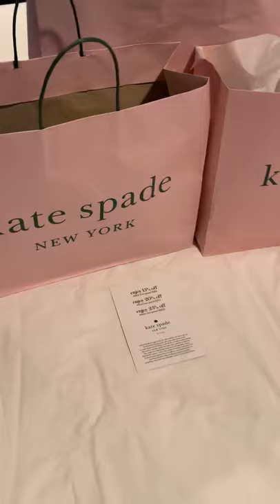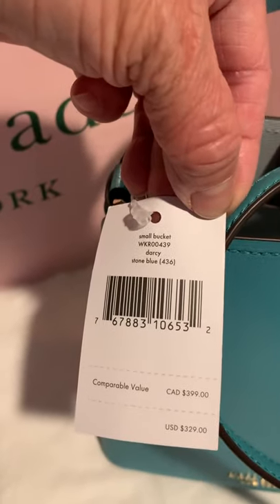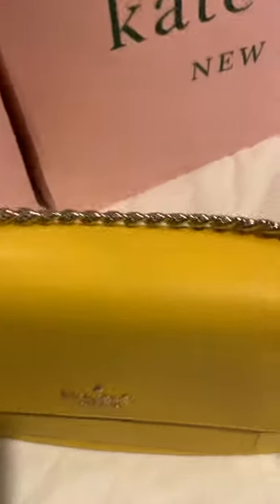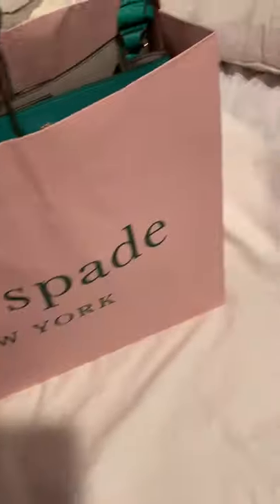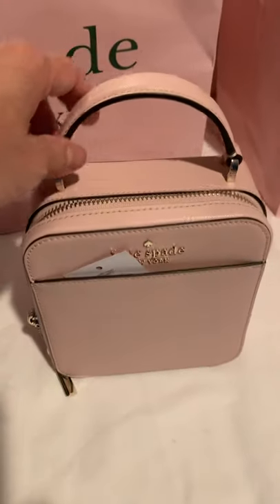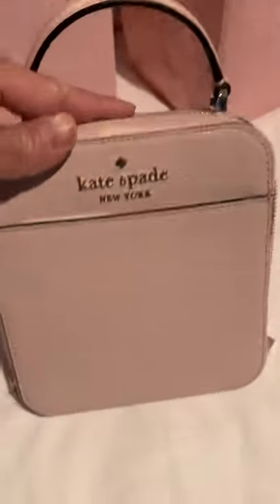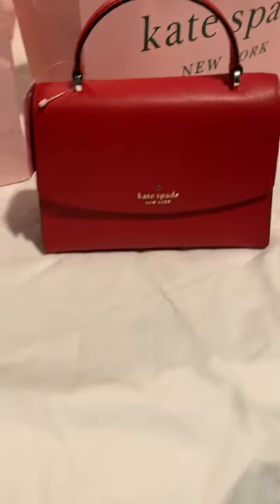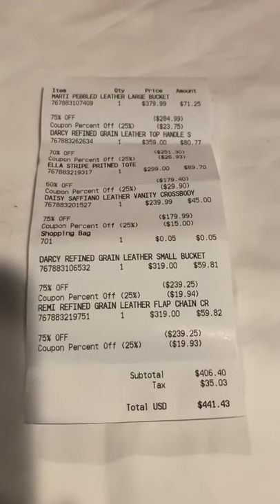Massive Kate Spade Outlet Haul, 6 bags total under $500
Often I visit the Kate Spade Outlet and don’t find a thing that I like.  This visit today blew me away; the bags were beautiful, colorful and yet simple.  Absolutely couldn’t believe the options.